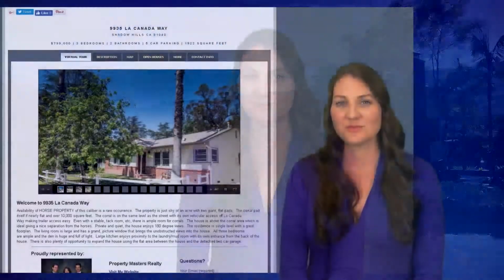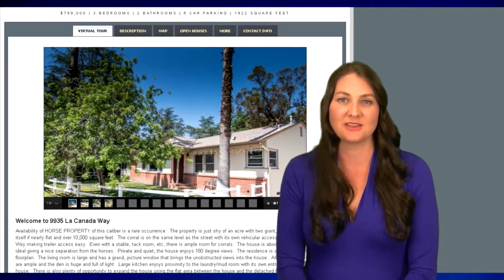4656 Lowell Ave